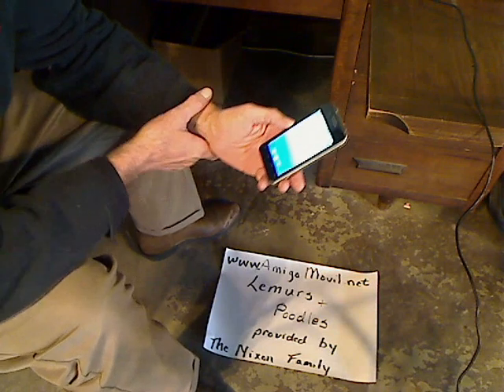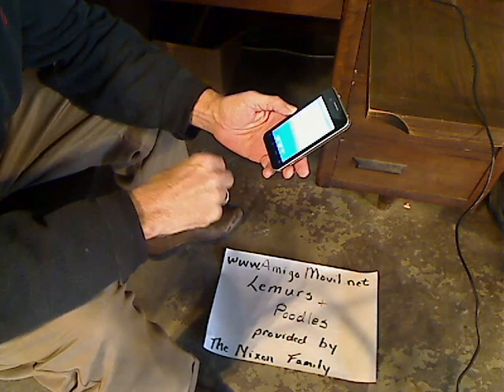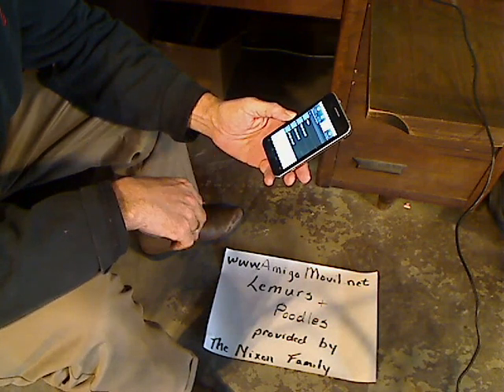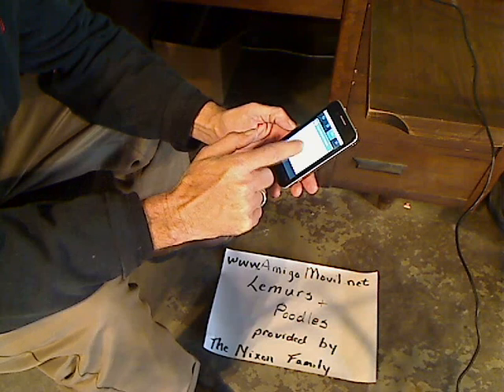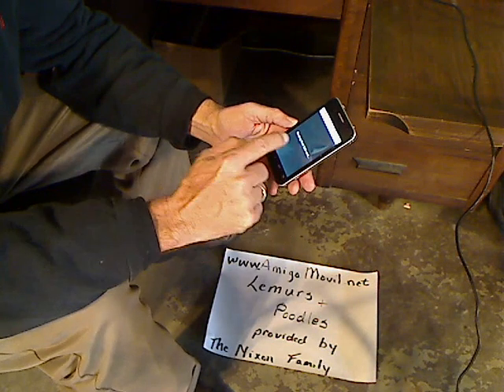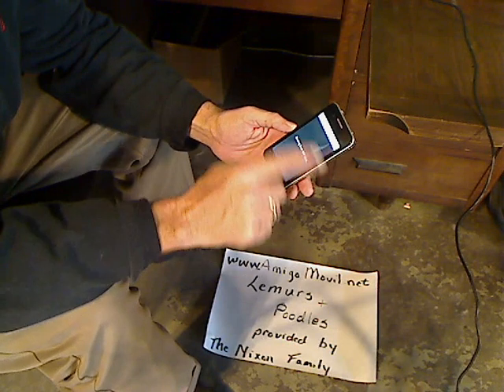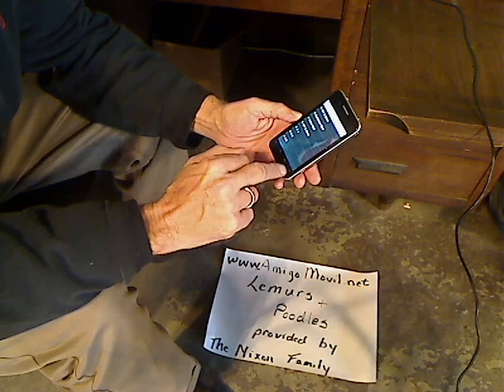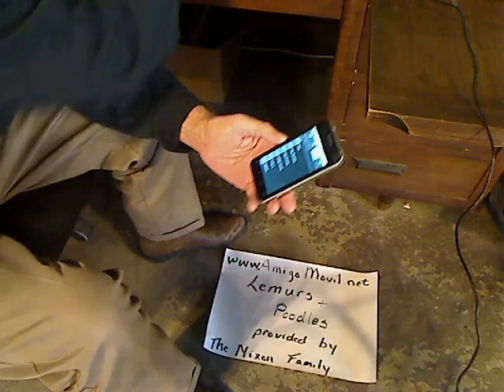S-188 android phone Amigo Movil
How to down load contacts from sim card on to the phone